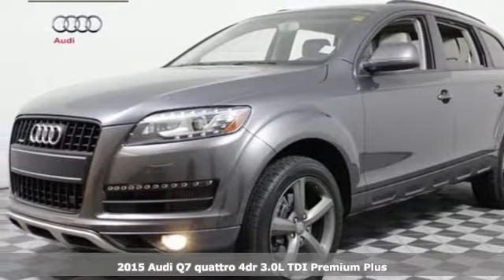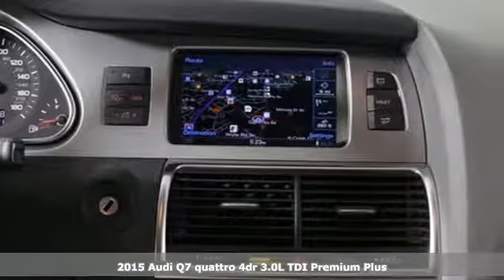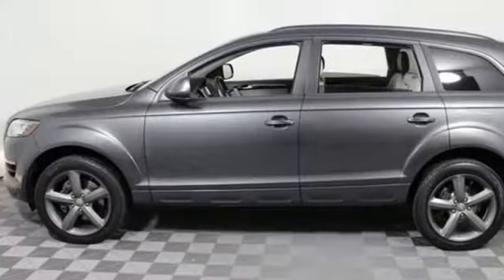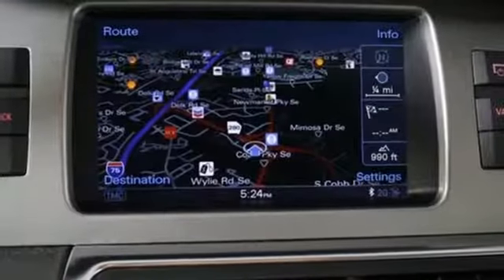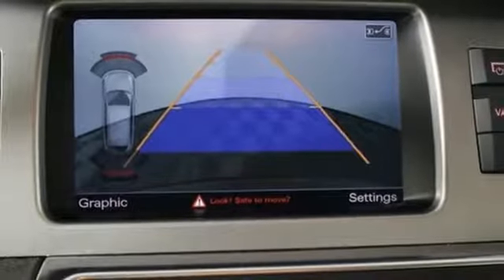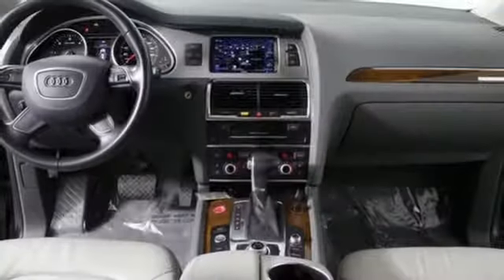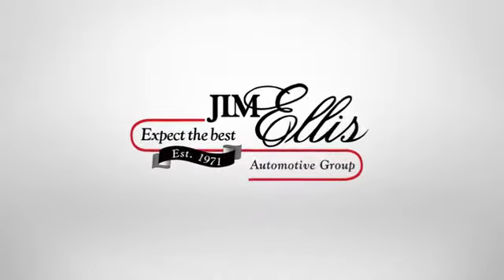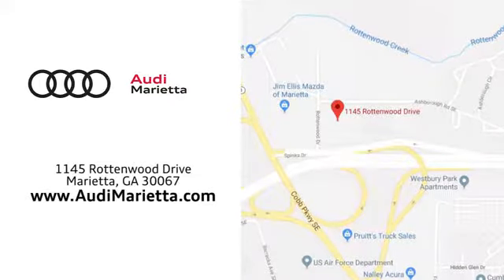New 2015 Audi Q7 Marietta Atlanta, GA U44779 - SOLD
Year: 2015
Make: Audi
Model: Q7
Trim: 3.0 TDI Premium Plus
Engine: 3.0L V6 TDI DOHC
Transmission: 8-Speed Automatic with Tiptronic
Color: Gray
Interior: Limestone
Stock #: U44779
VIN: WA1LMAFEXFD006913

Address:
1715 Cobb Parkway South